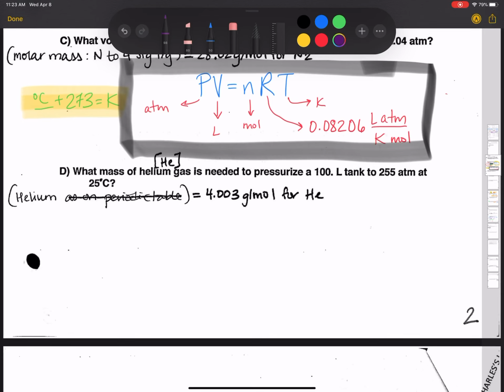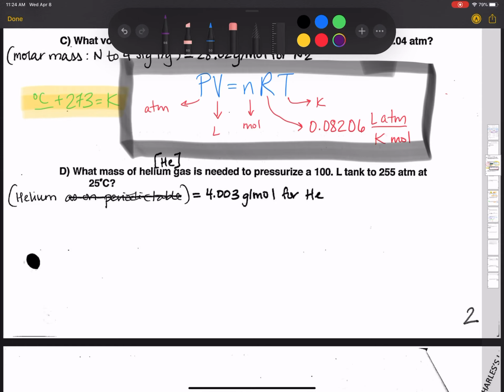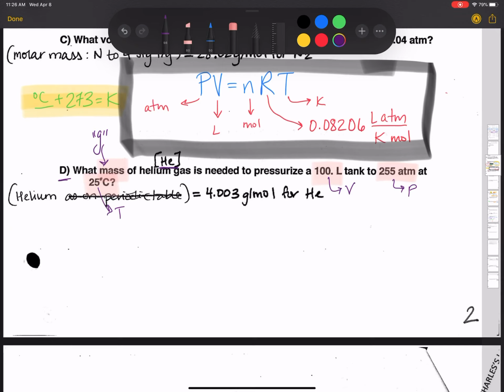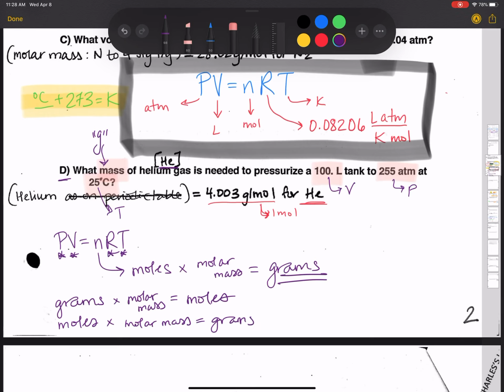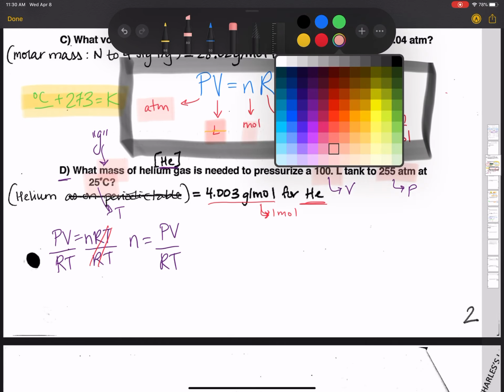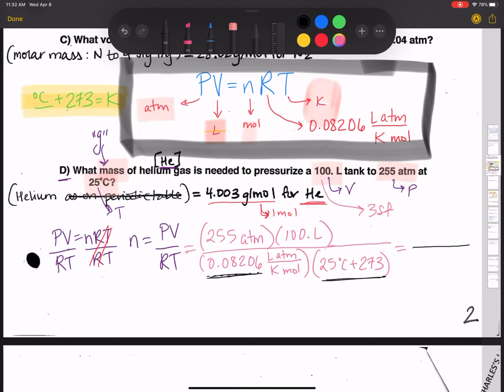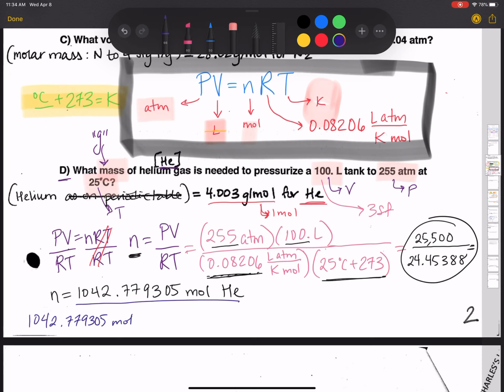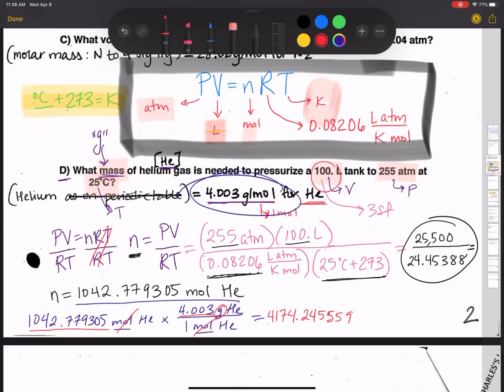Ideal Gas Law (pg 2 & 3) part 2